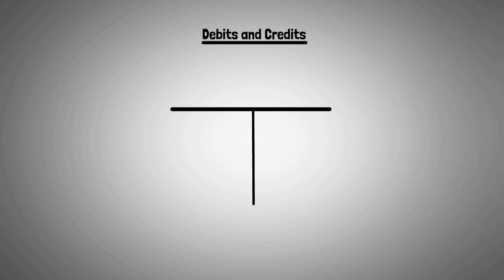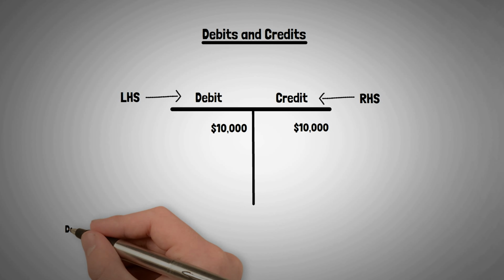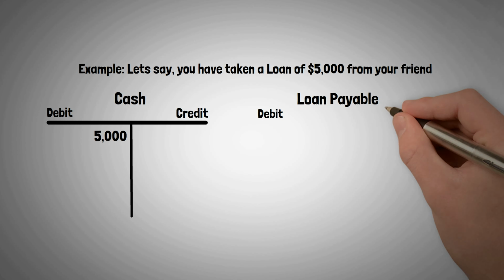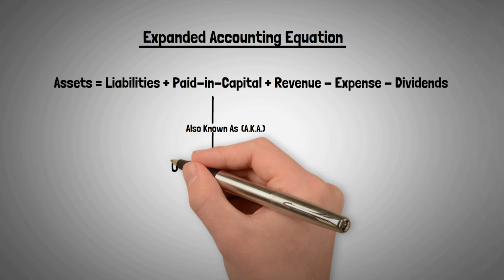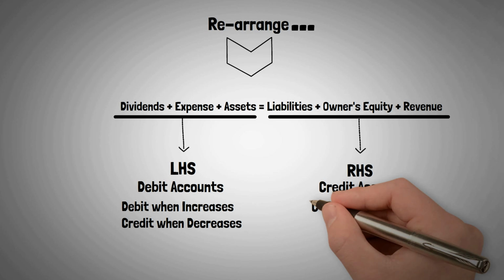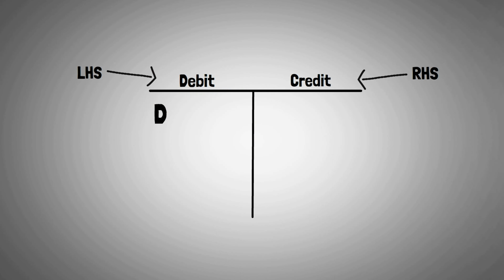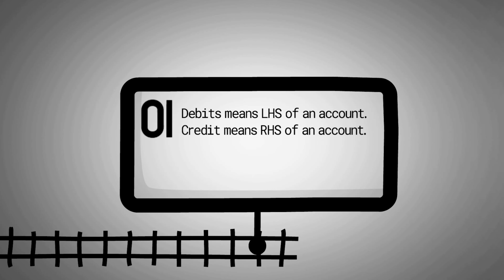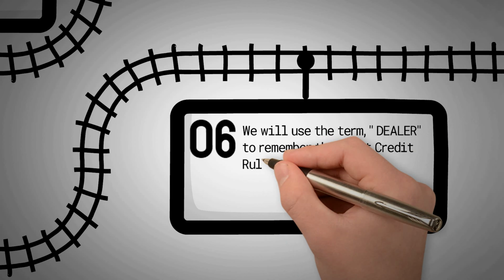Accounting 101 । Debits and Credits Explained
Hi,

In this video, I have discussed Debits and Credits in accounting. How the different accounts are treated when they increase or decrease. We will cover more business transactions in the upcoming videos to elaborate on the topic.

See you soon! Till then goodbye and take care. 🤗